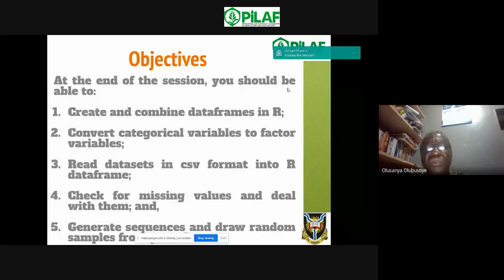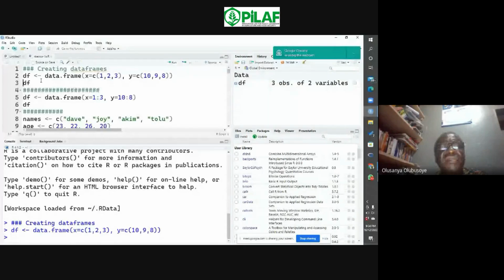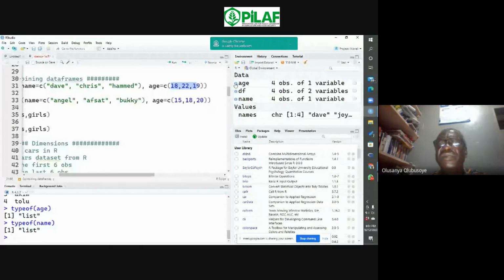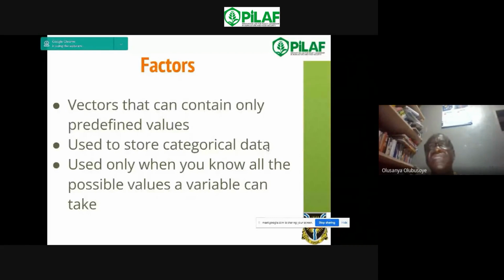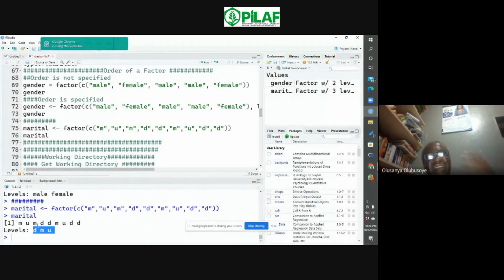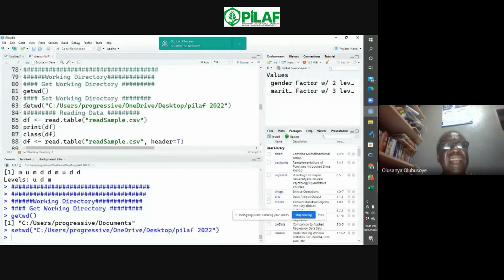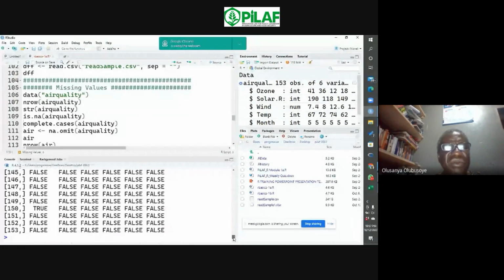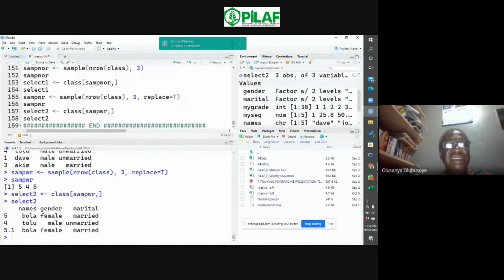R Session 2 Basics 2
Unlock the next level of your R programming journey with PiLAF’s R BASICS 2 session! Building on the fundamentals, this training will deepen your understanding of R and RStudio, equipping you with essential skills for data analysis. Whether you're a researcher, analyst, or data enthusiast, this session—part of PiLAF’s past R Training—will enhance your programming proficiency.